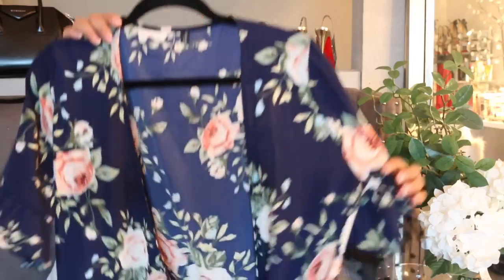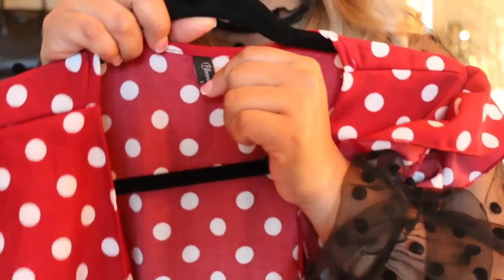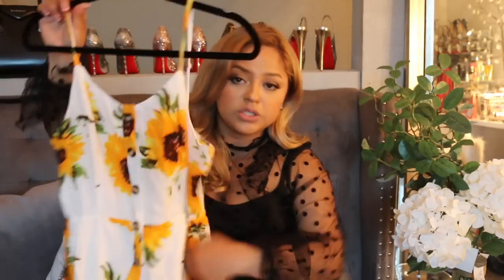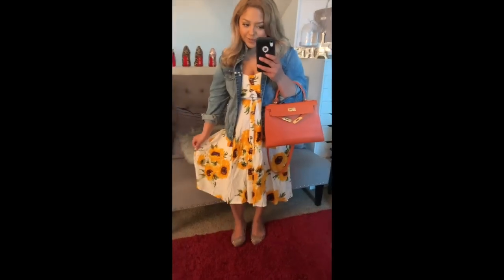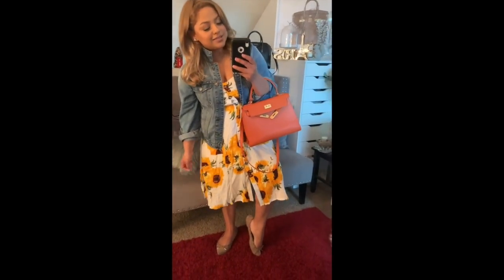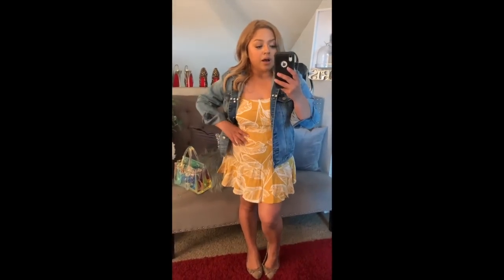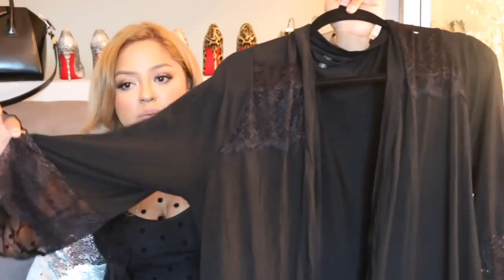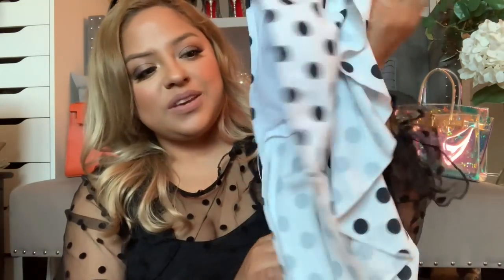BLOOMING JELLY SWIMSUITS AND DRESSES HAUL / REVIEW 🛍 HIT OR MISS ????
Thank you so much to Blooming Jelly for sending me all this goodies to review for you all

LA LA SUMMER BEACH TUMMY CONTROL ONE PIECE SWIMSUIT

CROSS V-NECK RUFFLED SLEEVE MINI DRESS(SOLD OUT)
SUMMER DAYS IN BLOOM SPAGHETTI STRAP SWING MIDI DRESS

BLACK COTTON NIGHTGOWN SOFT V NECK LACE KIMONO SLEEPWEAR

Expired by 31th, Mar 2019

A DAY IN THE LIFE OF LESLIE

I am a wife and a mommy of 4! I love filming Home decor, Shop with me, Lifestyle, travel, fashion videos and more.

 Makeup_ByLess

Makeup_ByLess

T O   F I L M   T H I S    V I D E O    I   U S E D   :
CAMERA-

Canon EOS Rebel T6 Digital SLR Camera Kit with EF-S 18-55mm f/3.5-5.6 IS II Lens, Built-in WiFi and NFC - Black (Certified Refurbished)

REMOTE -
Canon Original RC-6 Wireless Remote Control

LENS -

Canon EF-S 18-135mm f/3.5-5.6 IS Standard Zoom Lens for Canon Digital SLR Cameras

Canon EF 50mm f/1.8 STM Lens (perfect for photos)

TRIPOD-

Vanguard Alta Pro 263AB 100 Aluminum Tripod Kit

LIGHTS-

LimoStudio 700W Photography Softbox Light Lighting Kit

Umbrella Continuous Lighting Kit by LimoStudio

Diva Ring Light Super Nova 18"